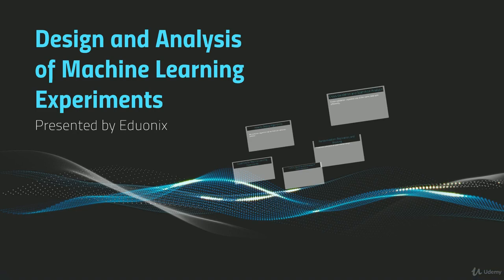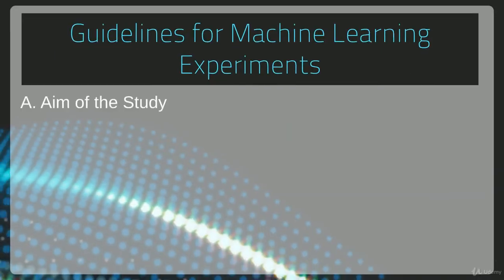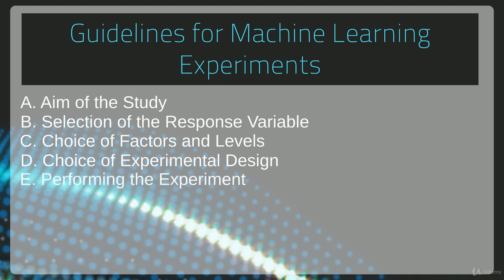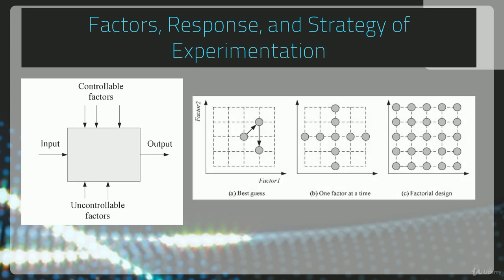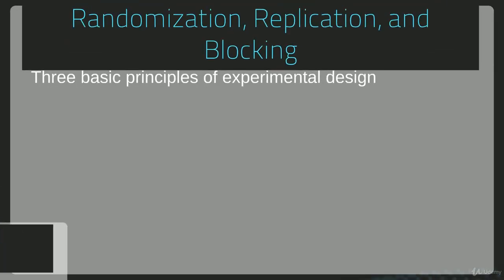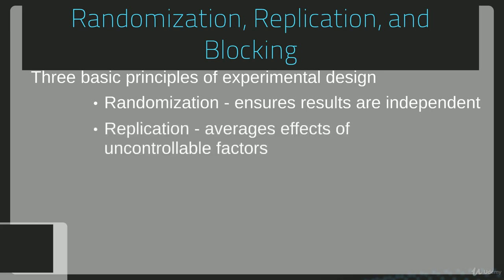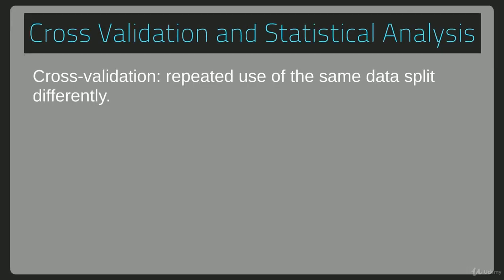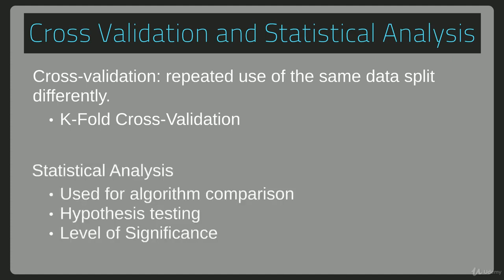26 Design and Analysis of ML Experiments | Computer Monk 🔴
Machine Learning Beginner to Professional